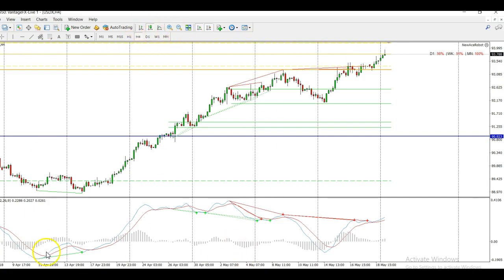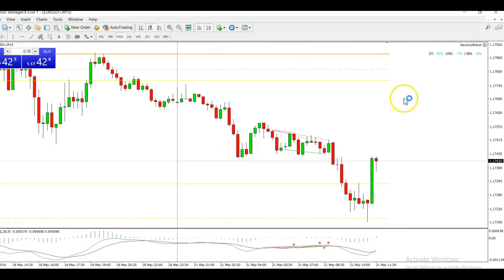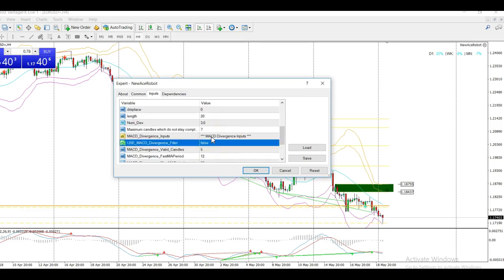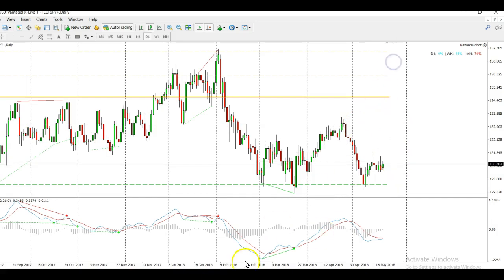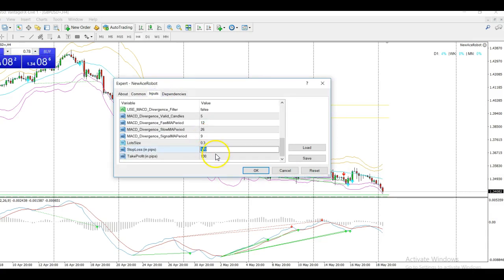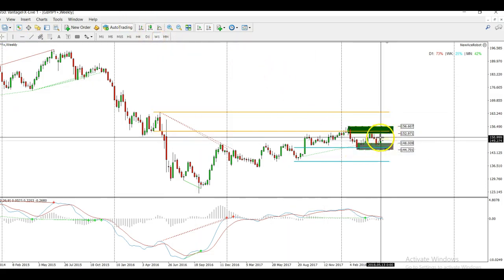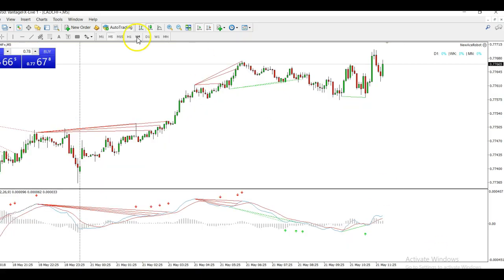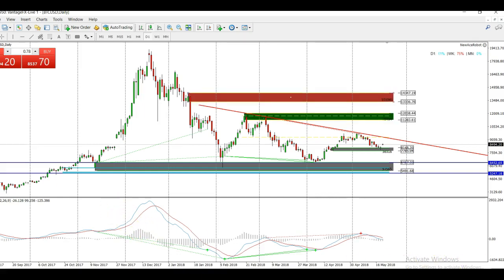Weekly Forex Forecast